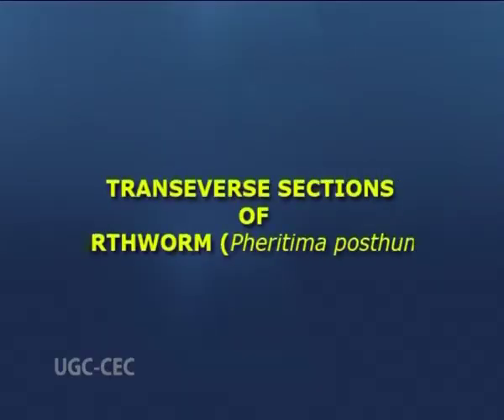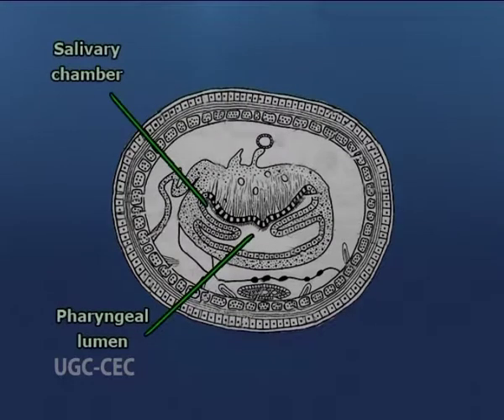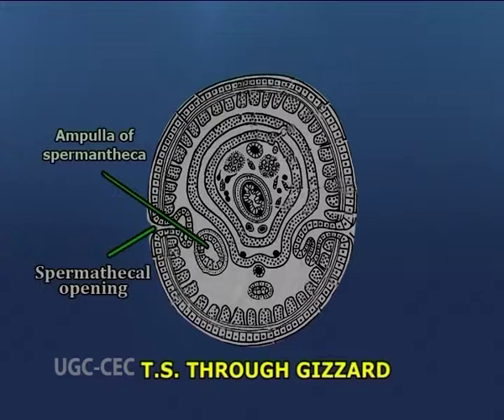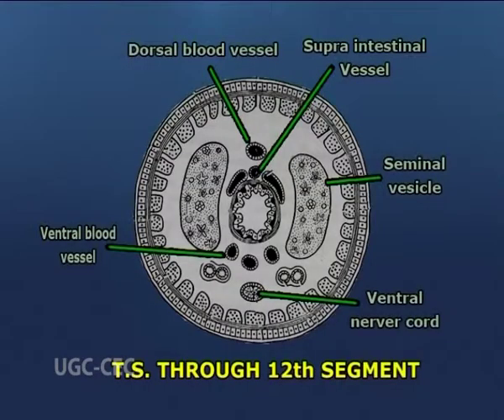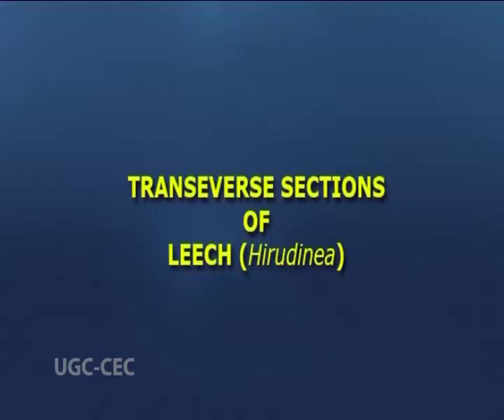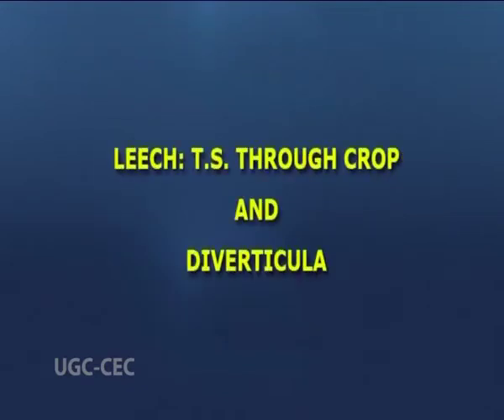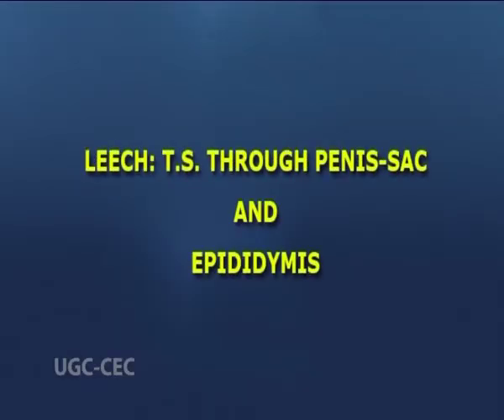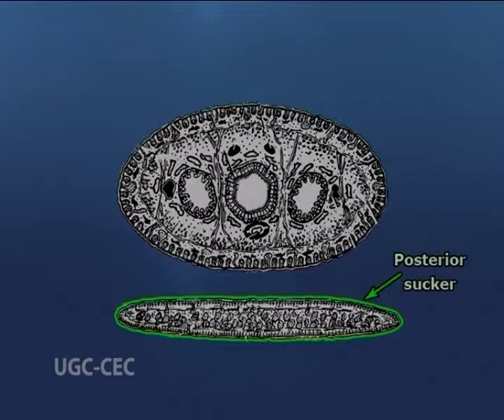Transverse sections of tissues of leech & earthworm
Subject: Zoology
Courses: 1st Year